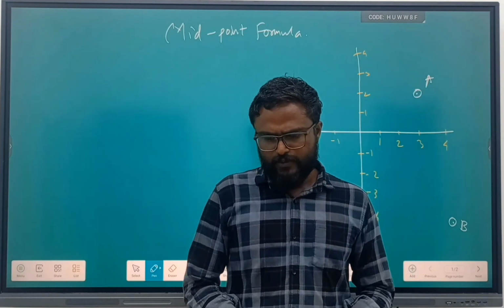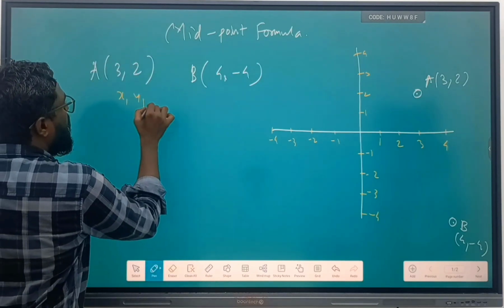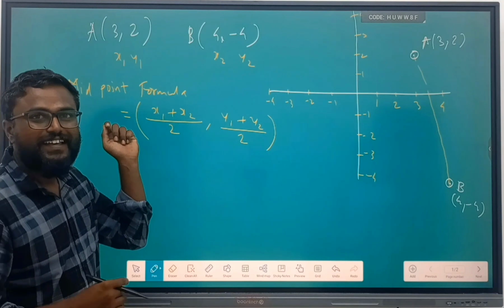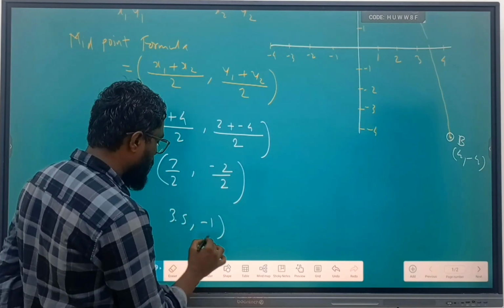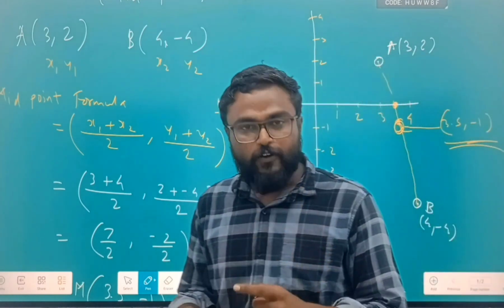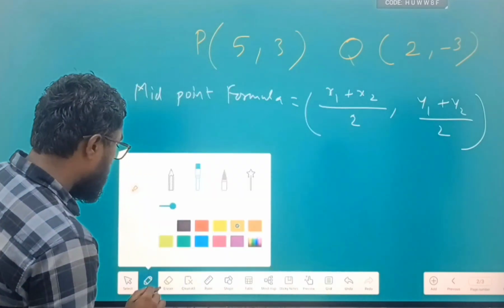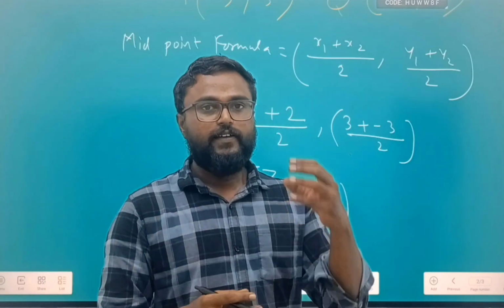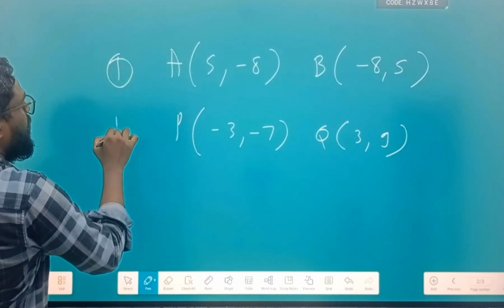Mid point formula | Coordinate Geometry for ASVAB Part 4 | ASVAB Mathematics Knowledge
Unlock the secrets of the Midpoint Formula in coordinate geometry! In this video, we'll break down the formula step-by-step, making it easy to understand and apply in the ASVAB math section. Perfect for anyone looking to sharpen their skills and boost their test scores. Join us as we explore real-world examples and provide tips to solve midpoint problems quickly and accurately. Get ready to conquer the ASVAB with confidence!"